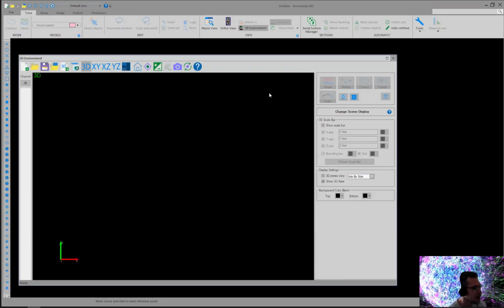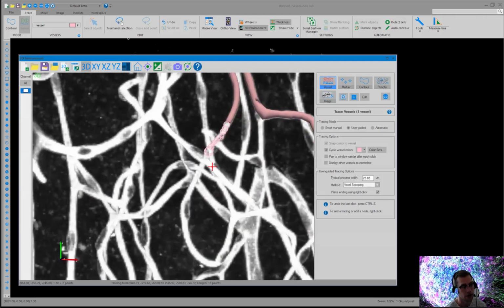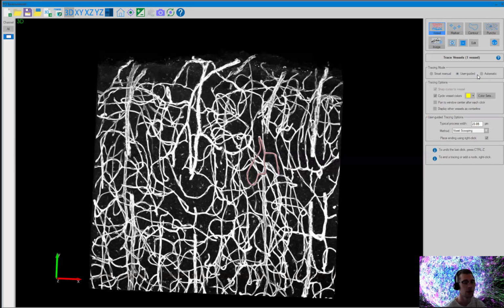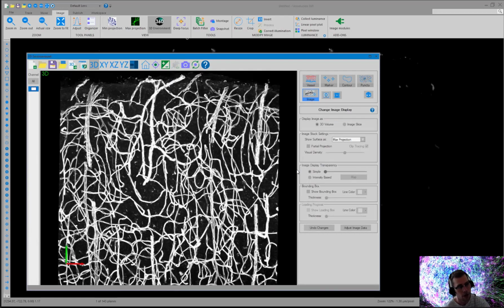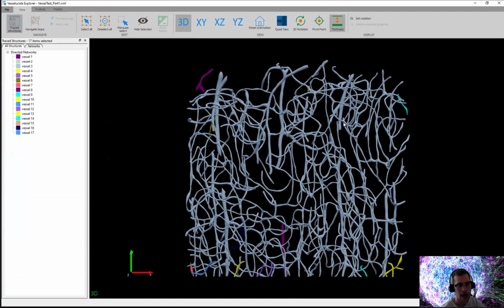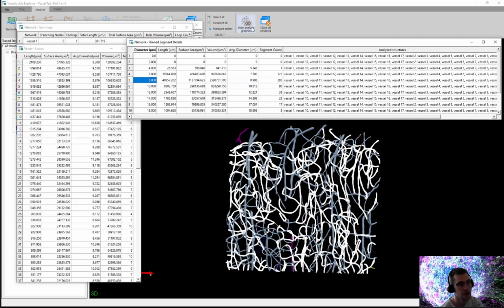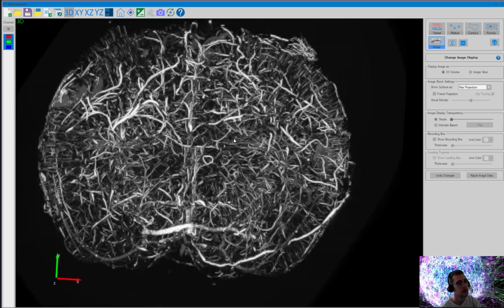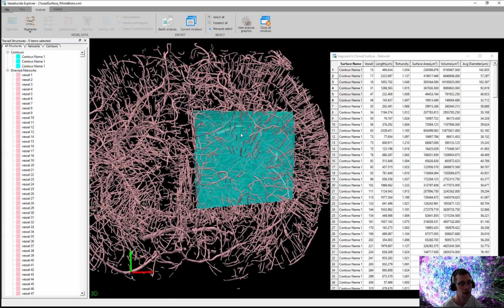Webinar: Reconstructing Vasculature & Obtaining Data using Vesselucida 360 and Vesselucida Explorer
Join MBF Labs Analyst, TJ Tetreault, for an overview of vasculature reconstruction techniques and quantitative data collection from samples of wide ranging complexity. Whether you’re working with two-photon image data, microCT, or light sheet microscopy, Vesselucida 360 has the tools to help you accomplish your research involving vessels and microvasculature.

0:00 Introduction and Overview of Webinar Topics
1:02 How to Ask Questions During Webinar
2:26 Vesselucida 360 User Interface and Brief Overview
3:01 Types of Images that can be Used in Vesselucida 360
5:23 Reconstructing Vasculature Using User-Guided tracing
9:50 Filters to Help Ensure High-Quality Tracings
14:07 Reconstructing Vasculature Automatically
16:32 Opening Reconstructed Data Files in Vesselucida Explorer
18:05 Overview of Network Analyses
21:32 Save and View data in Microsoft Excel
22:22 Working with Large Image Stacks
24:32 Segmentation Tools for Large Image Stacks
28:17 Closing Questions and Comments